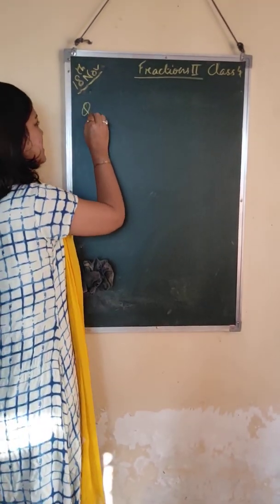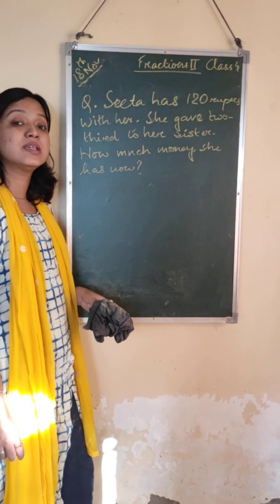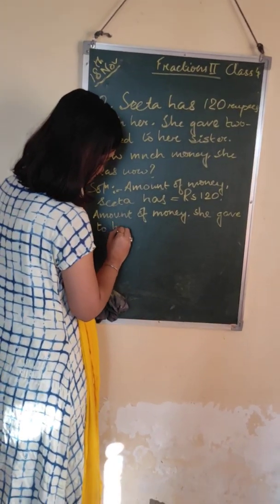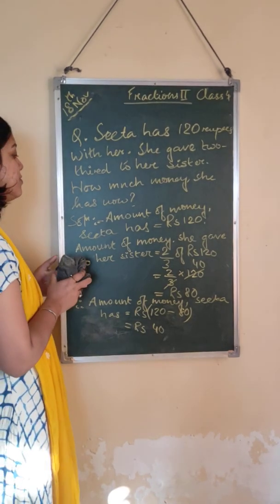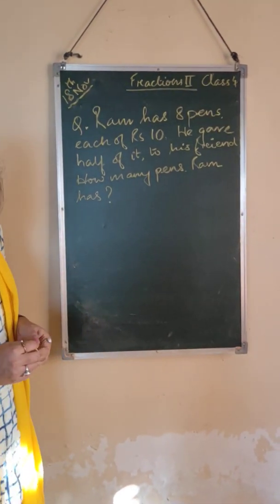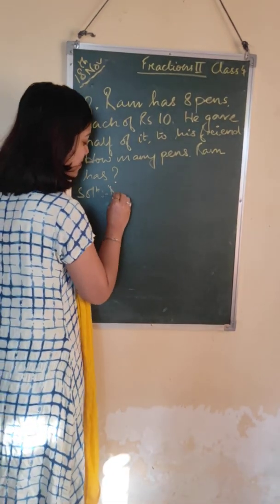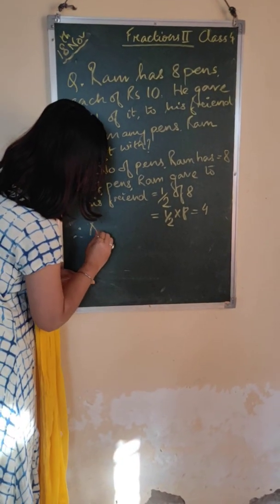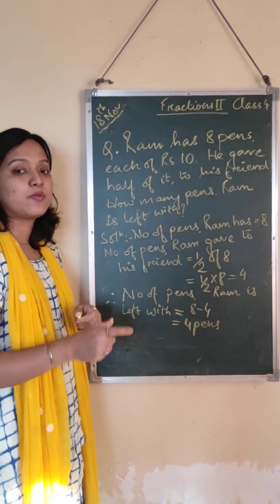Class 4, fractions 2